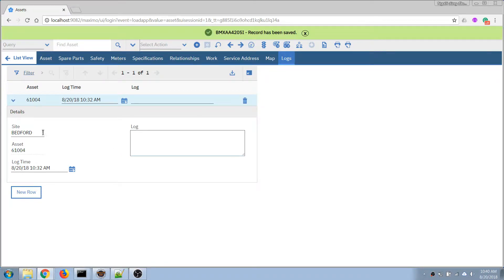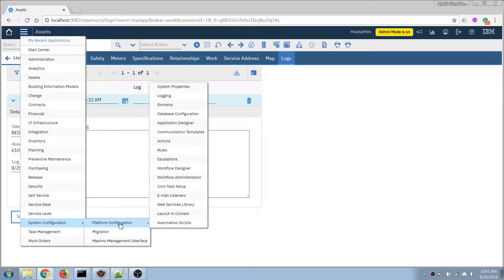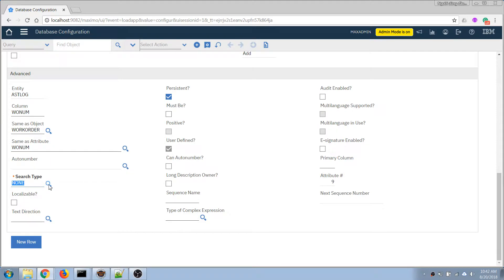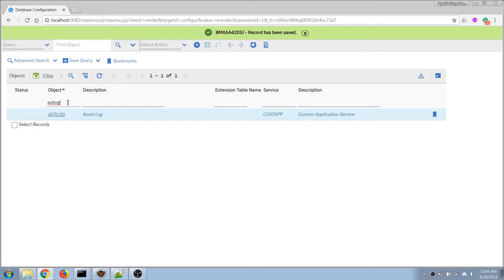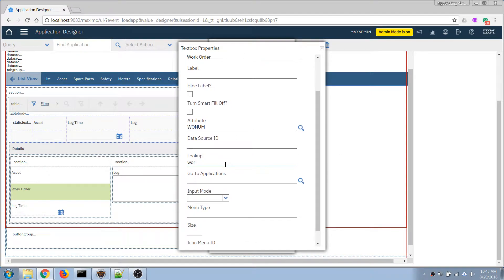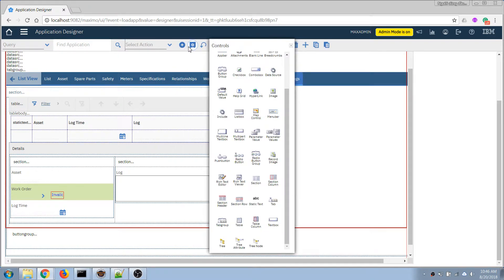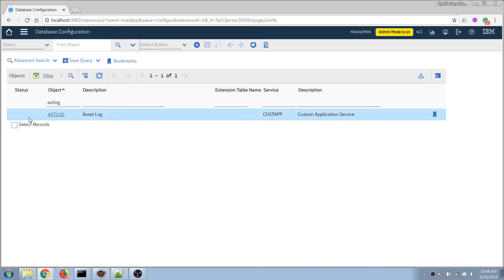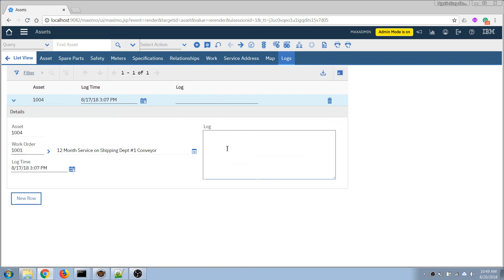Maximo Java Customization - 09 - Configure Work Order reference field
Add a field to reference Work Order record from the Asset Log record.